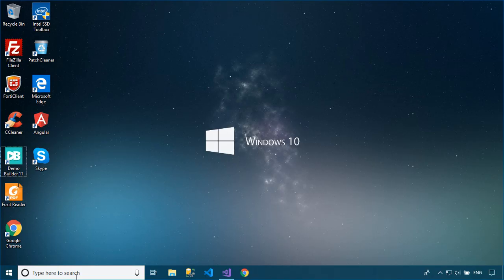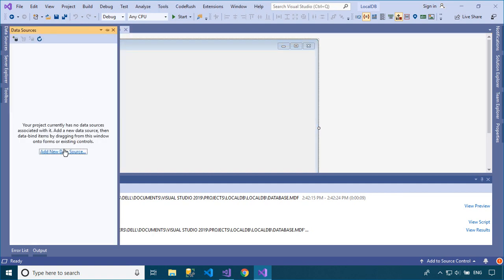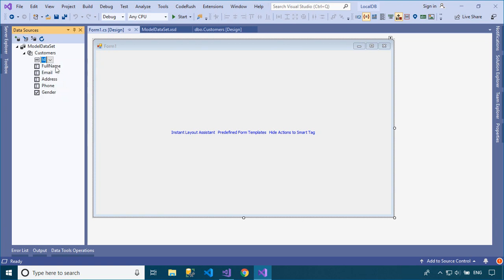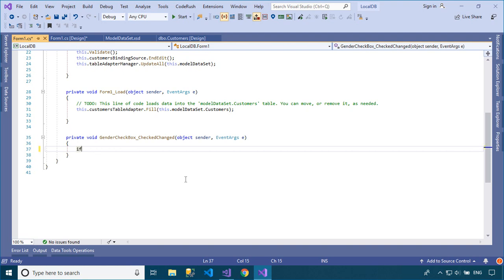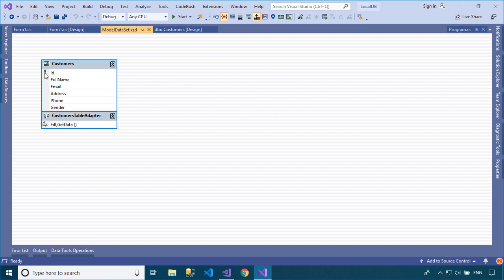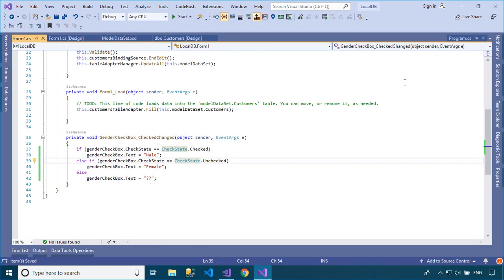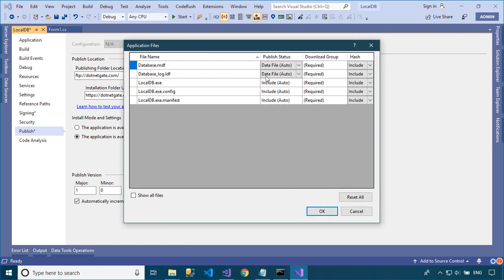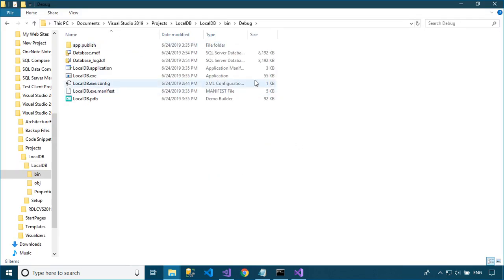How to Create Setup.exe in Visual Studio 2019 with SQL Database using ClickOnce | FoxLearn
How to Create Setup.exe in Visual Studio 2019 with SQL Local Database C# Windows Forms Application using ClickOnce Deployment step by step

Through this tutorial you will learn:

How do i create a setup file in visual studio 2019

Create a simple windows forms, then create a connect to local database in Visual Studio 2019 allows you to insert update delete data in DataGridView control using c#. Finally, create a setup file with local database using ClickOnce deployment in Visual Studio 2019.